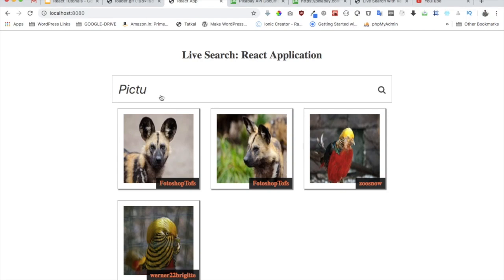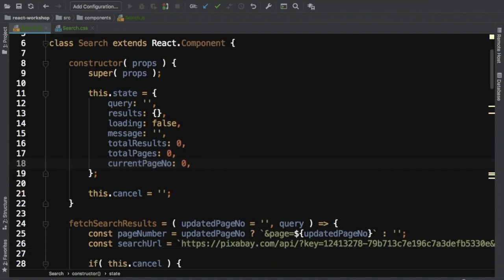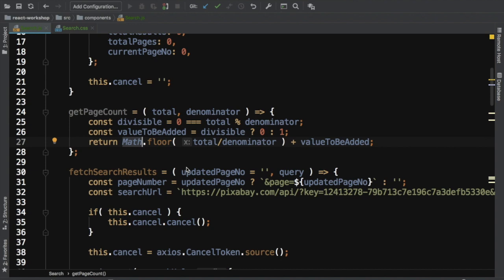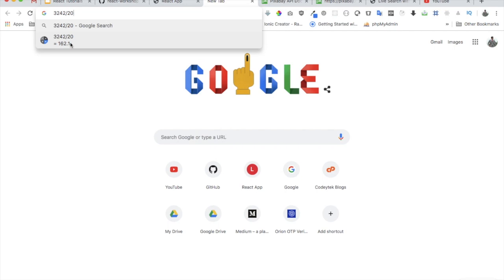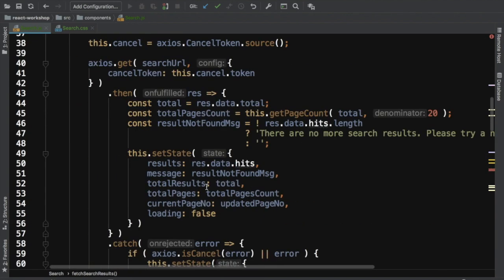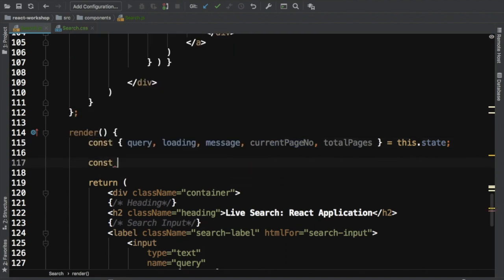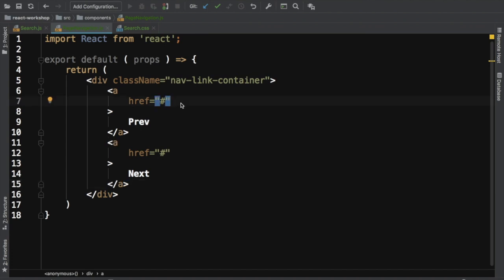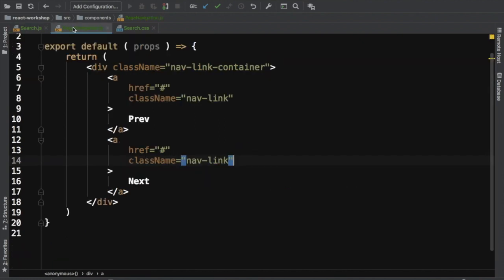#17.3 Live Search with React | Pagination | React search component | Search tutorial example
Social Links